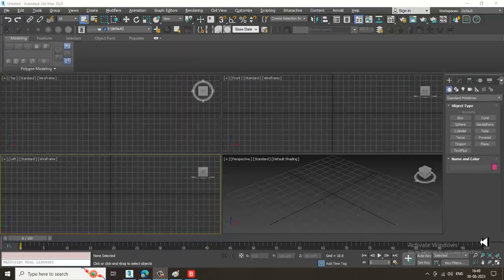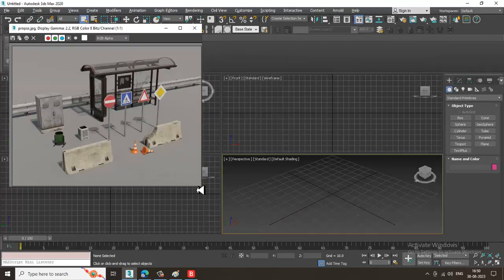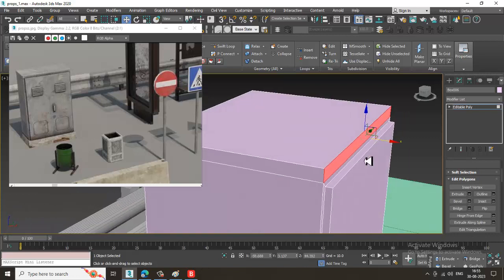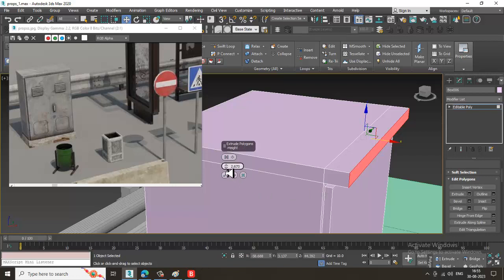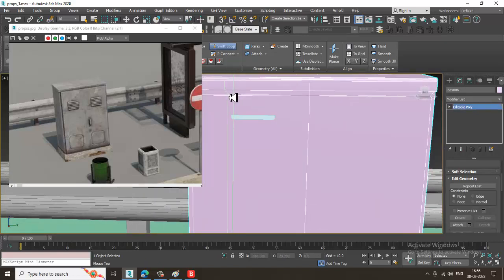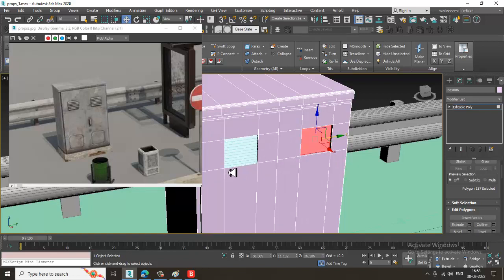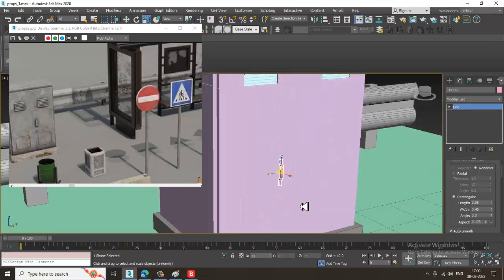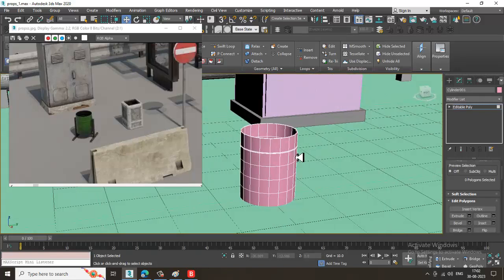3dsmax Tutorials, Learn 3d Modeling Props from Scratch in 3dsmax. (For Beginners) ( Part 1)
3dsMax Tutorials,  Tutorial on 3D Modeling Props in 3dsmax ( For Beginners ) ( Part 1)

Modeling using Poly Modeling & Spline Modeling